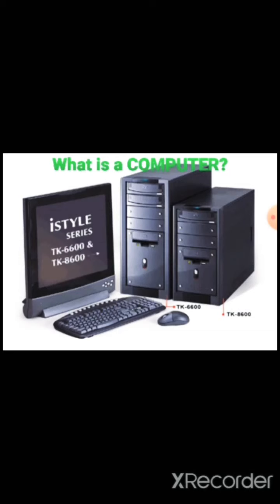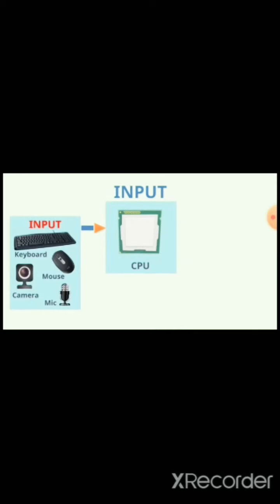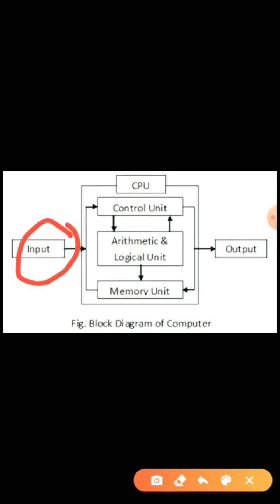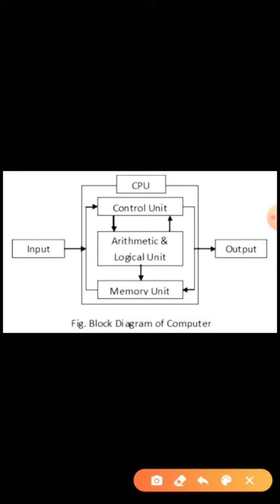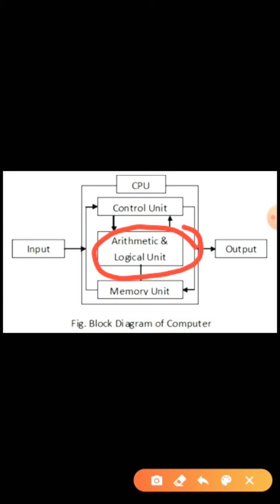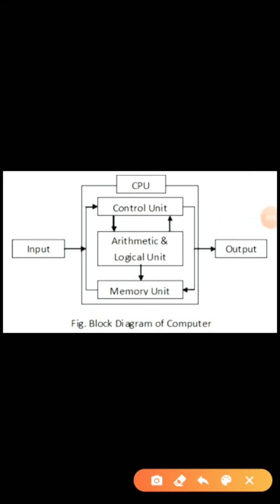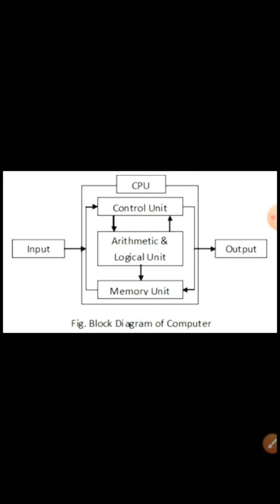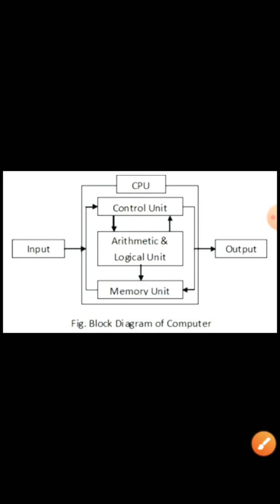#$#@How The Computer works? &£€¥ Information Technology FOR CLASS 9th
Described about block diagram and IPO CYCLE